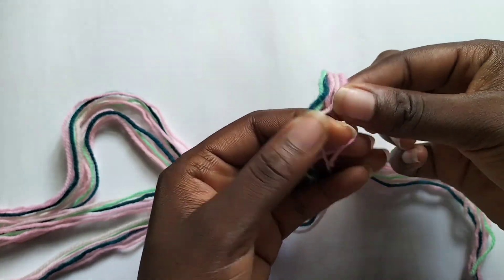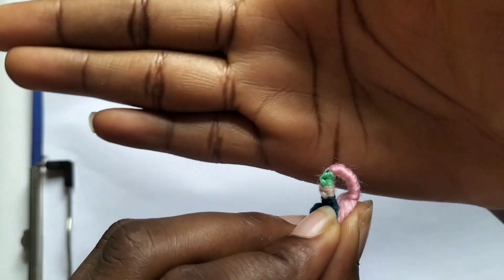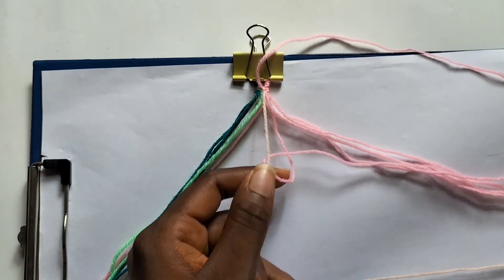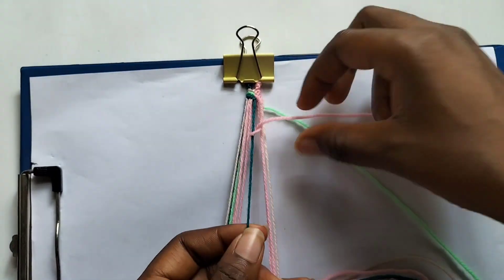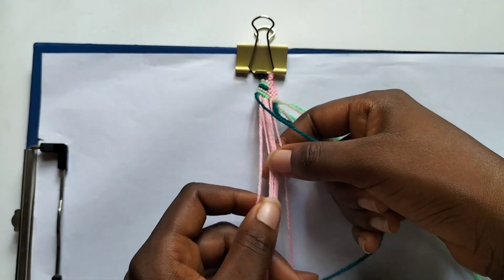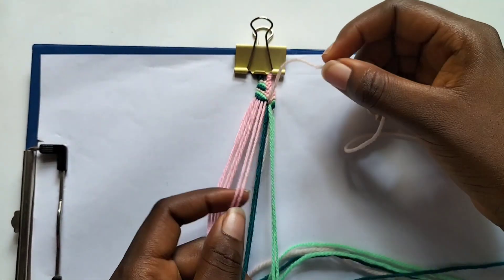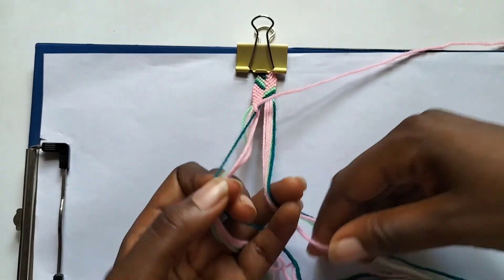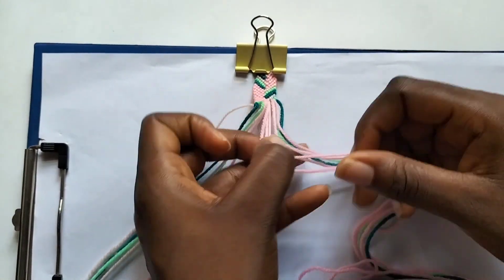Herringbone Diagonal Colourful AlternatingChevron Macrame Friendship Bracelet,Unmirrored Linked Loop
Hi everyone, This is a friendship bracelet tutorial  for making a loop with different strings and an alternative chevron pattern. That is a candy striped friendship bracelet which is completely beginner friendly.
It's a small pattern and easy to remember it also has the 2 main types of friendship bracelets knots and practising is a key making better bracelets.
It's never too late to learn how to make something cute that could be made in less than 3 hours and given as a gifts or used by the owner.

TIMESTAMPS
0:00 String arrangement
0:41 Loop/unmirrored loop
2:19 Triangle start
5:34 Pattern repeats
17:07 Repeat

My name is Nwando from Sam Jossia and on this channel I teach how to make craft, mostly crochet and friendship bracelets (knotting). It's beginner friendly and I have a lot of ideas and fun while making them.